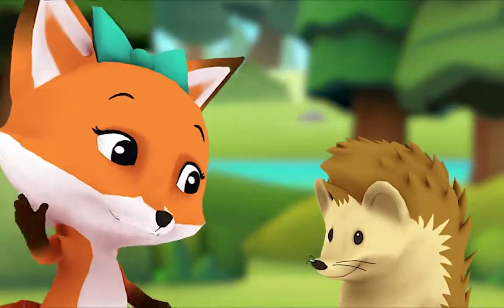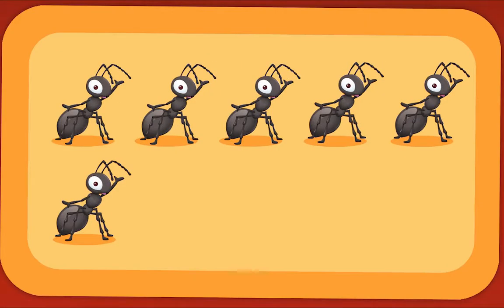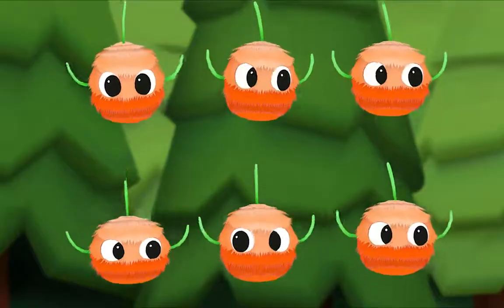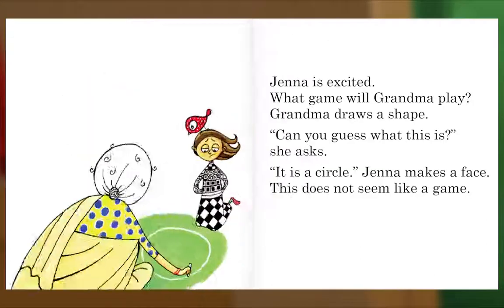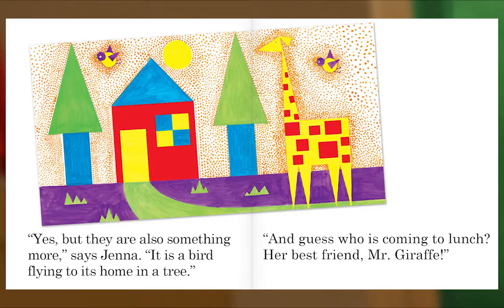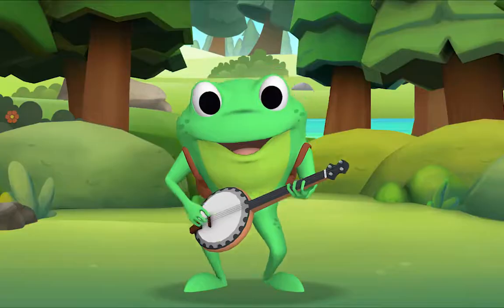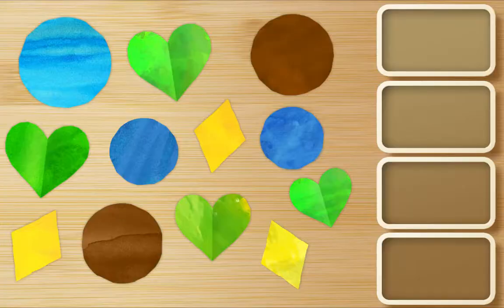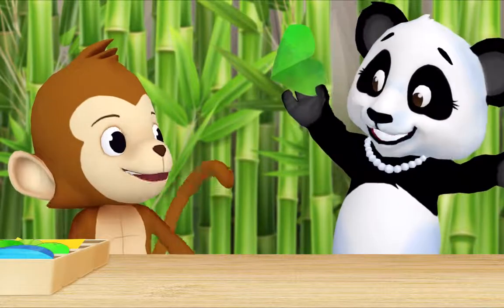Preschool Video Animal Island Learning Adventure (AILA) | Letters, Songs, Story Books